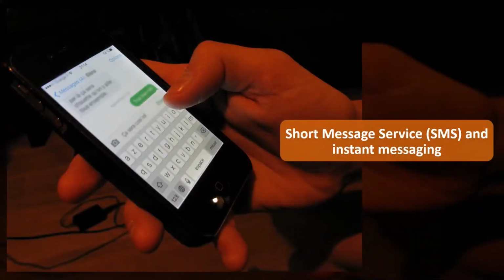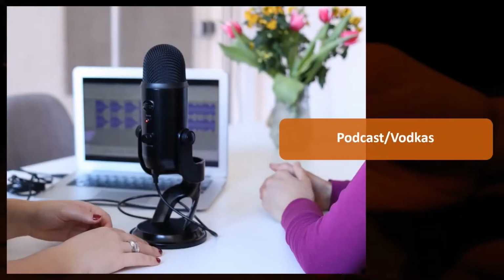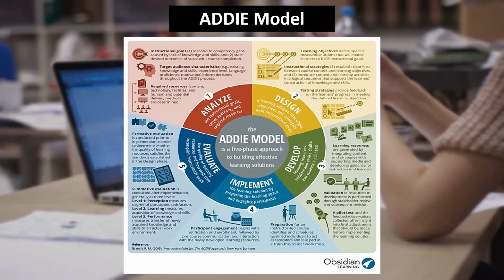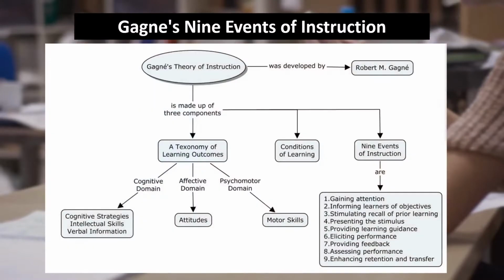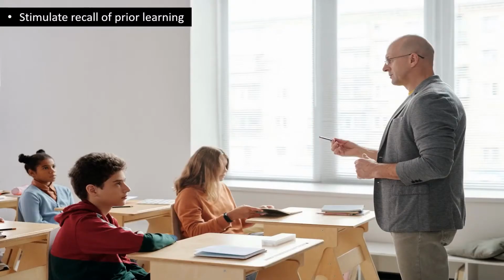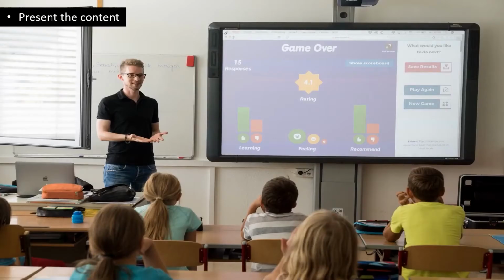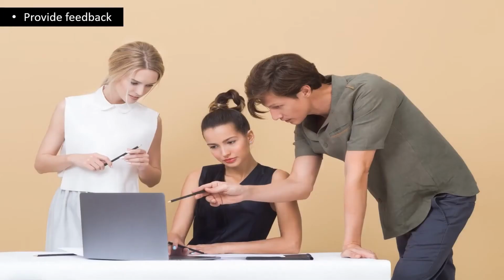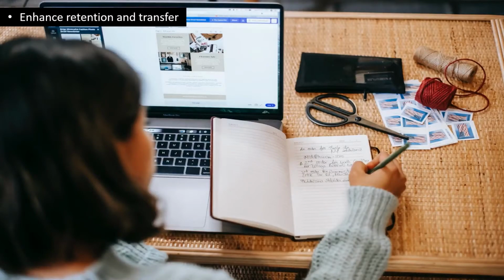Managing Interactivity in Technology Enabled Communication